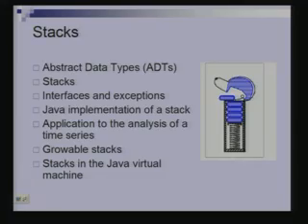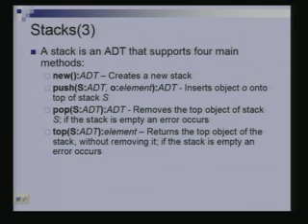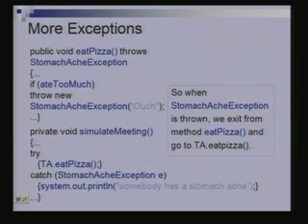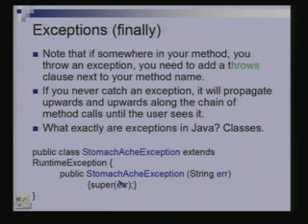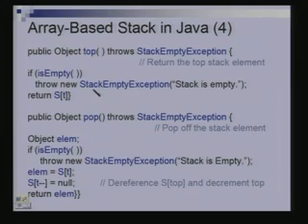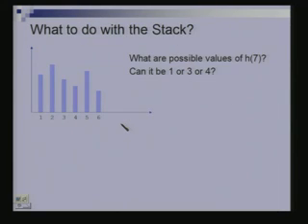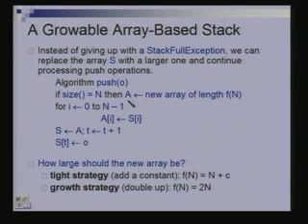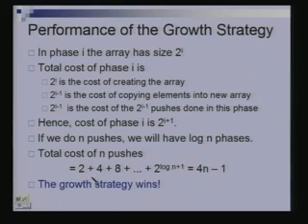Stacks | Data Structure and Algorithms | NPTEL | IIT-OCW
Data Structures

Recommended Book
(1)  Introduction to Algorithms --Thomas H. Cormen, Charles E.
      Leiserson, Ronald L. Rivest, Clifford Stein .